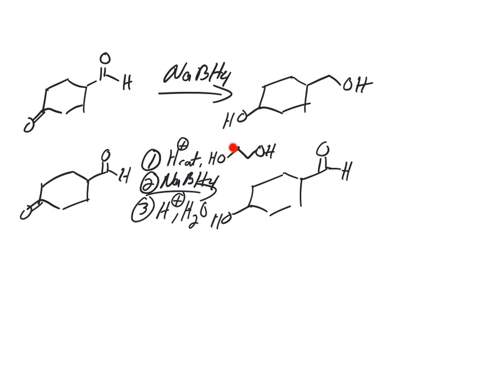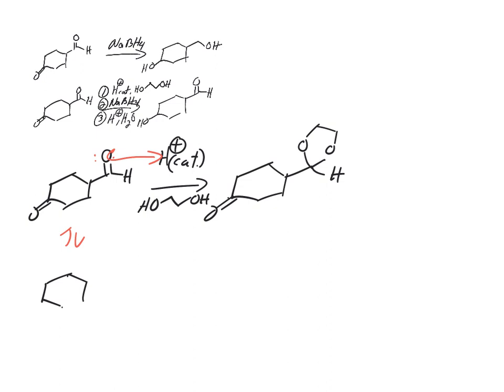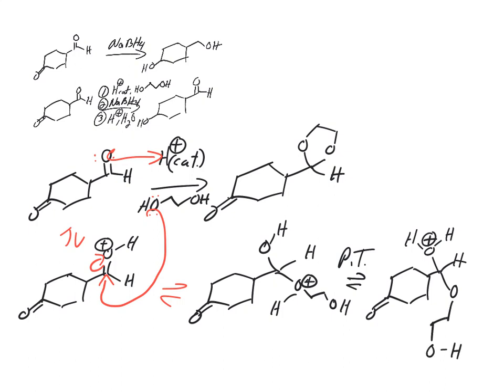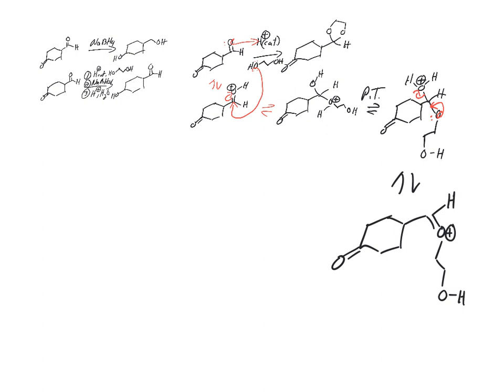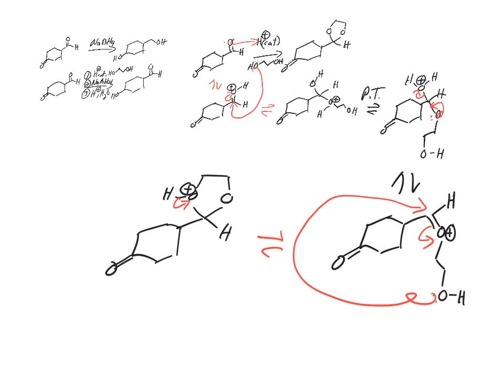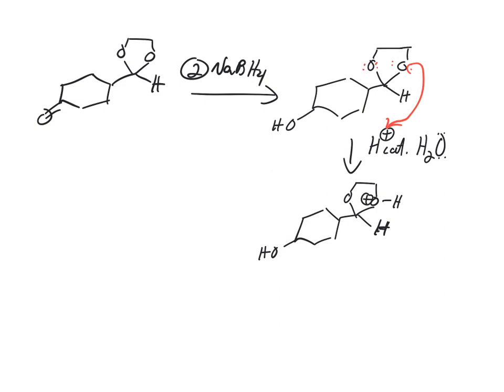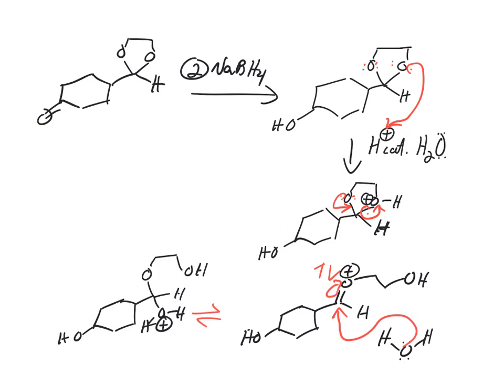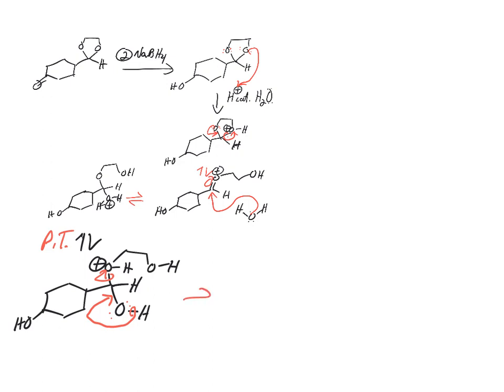Acetal Protection and Deprotection: Using Protecting Groups for Chemoselectivity